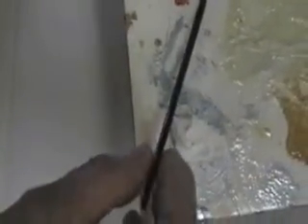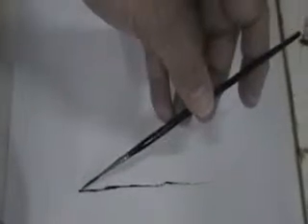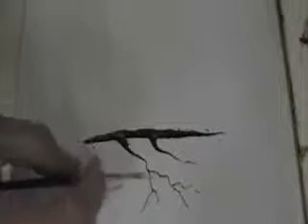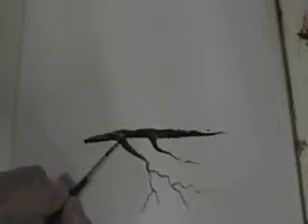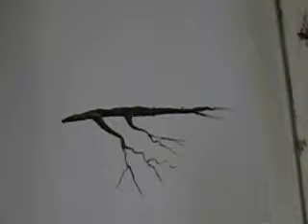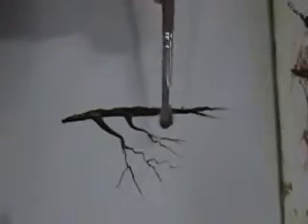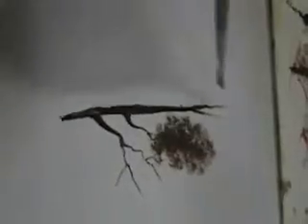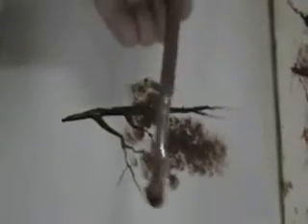How to use your liner and filbert brush to paint a tree - final.wmv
Learn how to paint a tree using oil paint, a liner brush and a filbert brush.